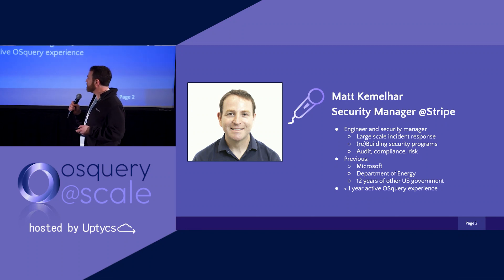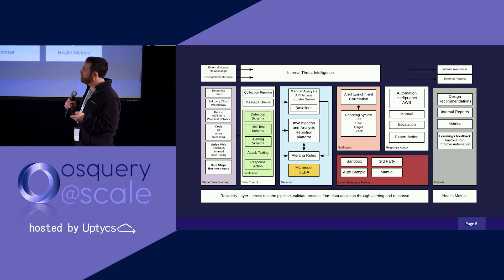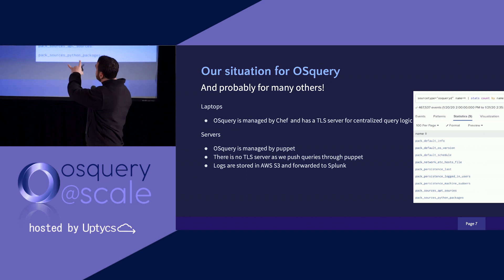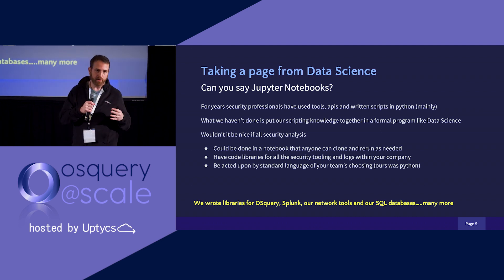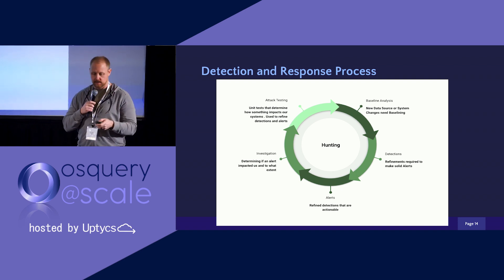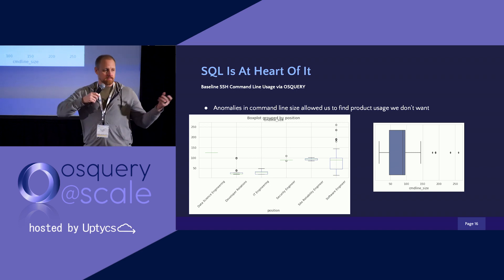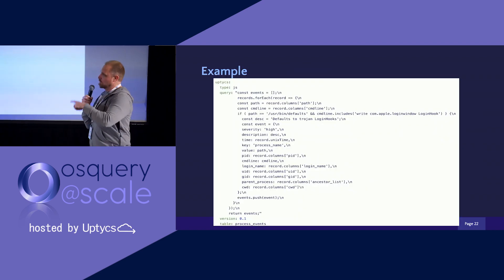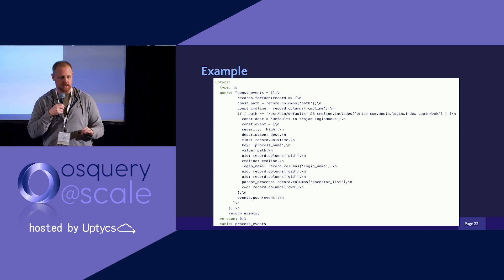How Stripe is actioning the osquery API at scale [osquery@scale]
Matthew Kemelhar, Threat Operations Manager and Russ Nolen, Security Engineer from Stripe detail how to codify collection and analyze OSquery data as well as integrate the data with other systems for investigation and response. osquery@scale 2020